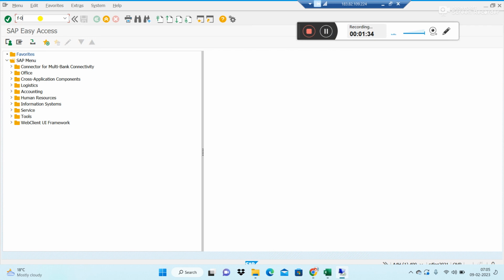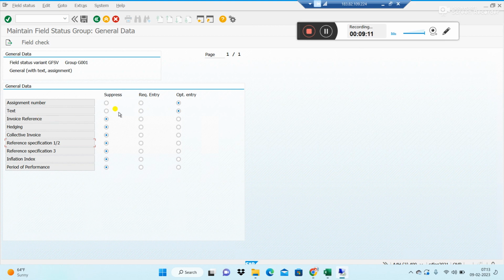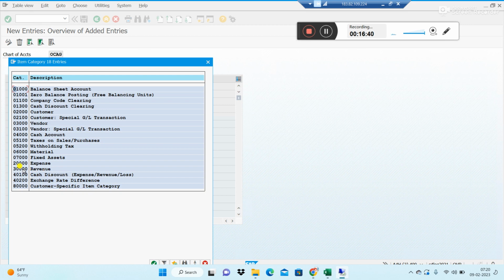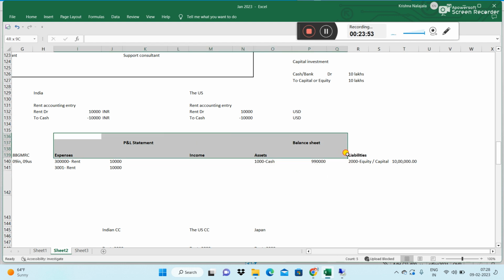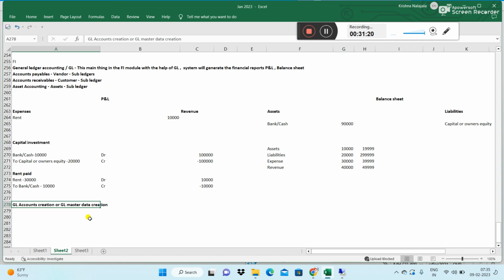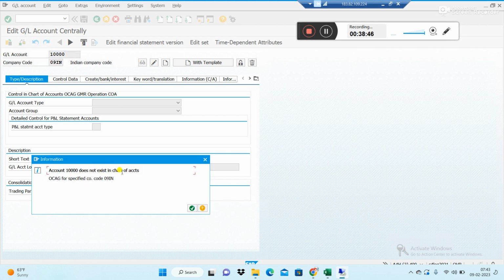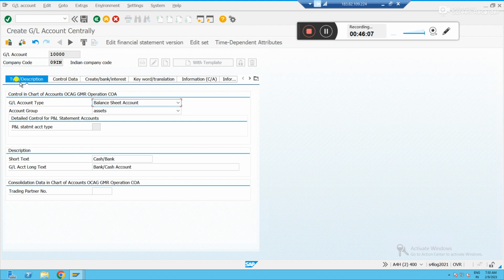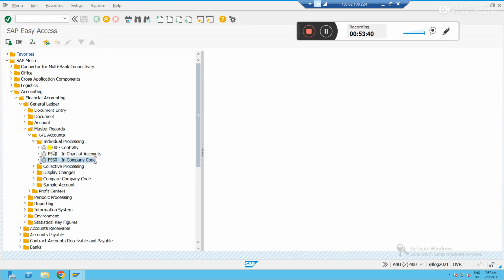English Series | SAP S/4 HANA FI-CO | Class 14